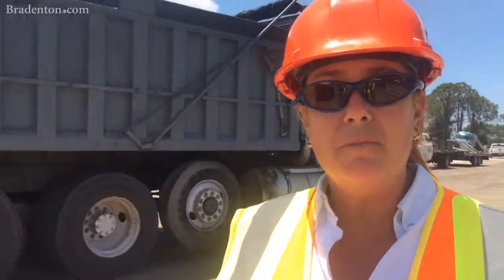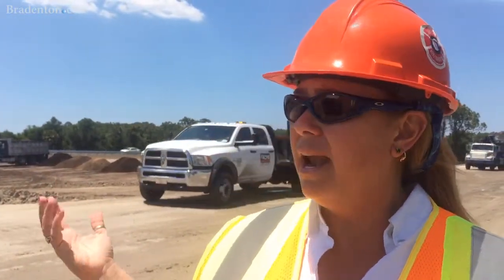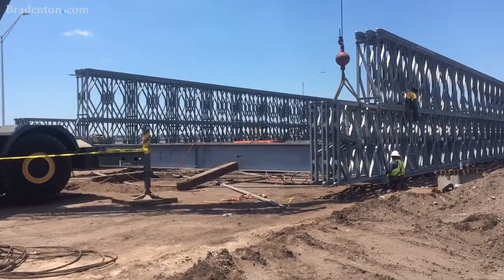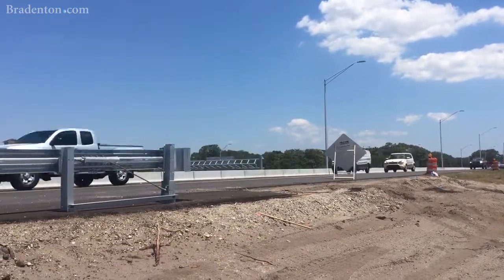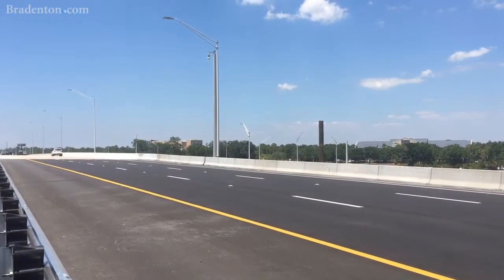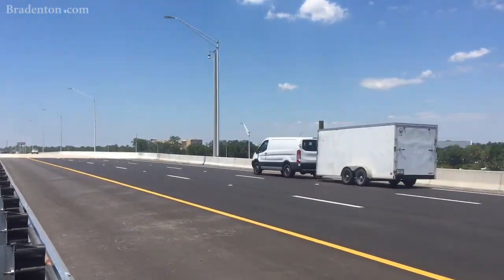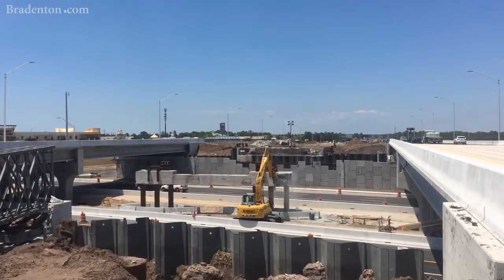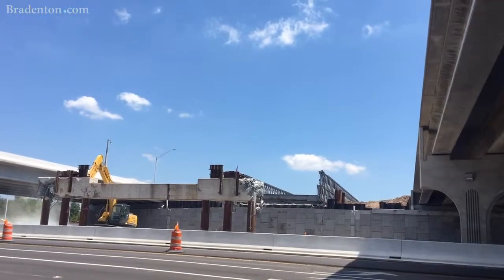Diverging diamond interchange at University Parkway nears completion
Florida Department of Transportation anticipates the implementation of the diverging diamond traffic pattern to take place early June.